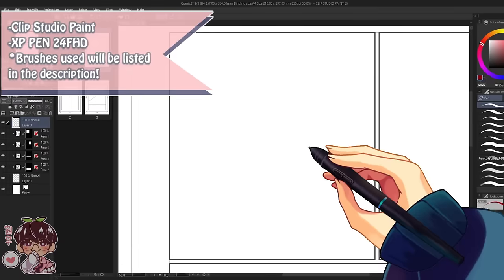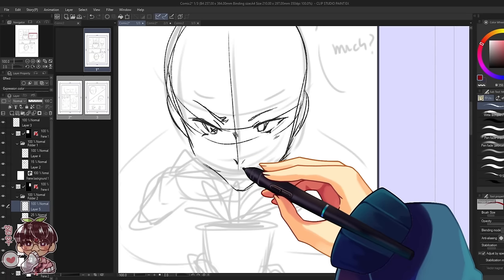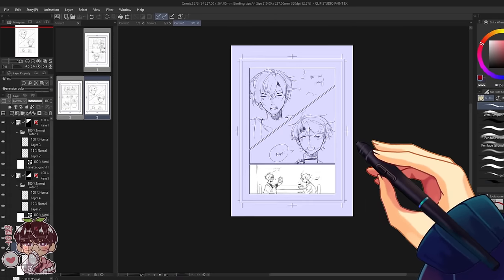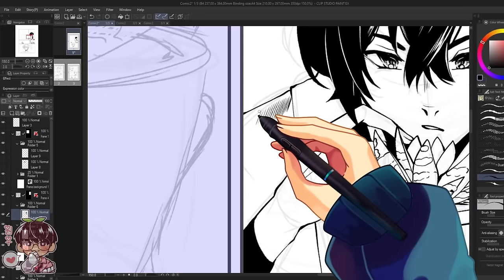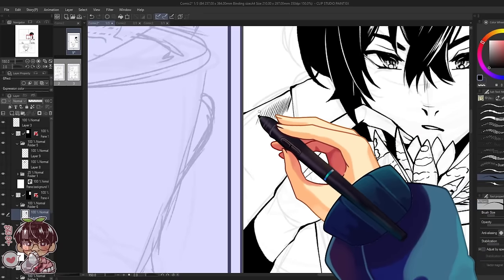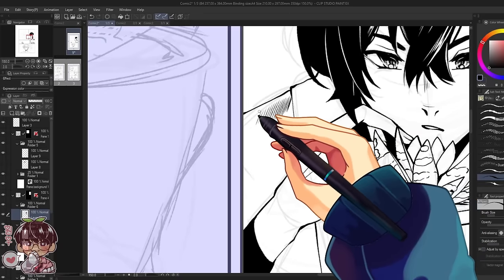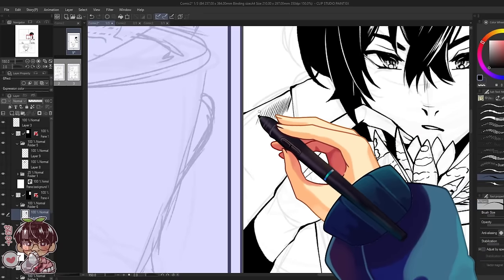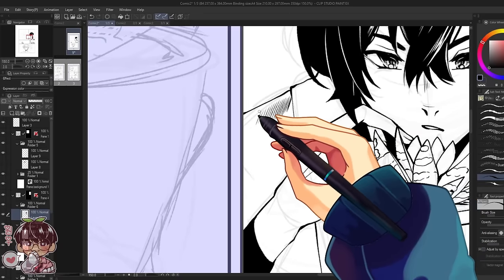Inking and Screentones in Clip Studio Paint!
Hello hello!
I mentioned in a previous video that I wanted to attempt more screentone art but this time digitally! I have done this before briefly but never with the halftone feature in CSP! I know there are a lot of things that I lack when it comes to making a comic but nonetheless it has been fun! I will defintely keep making a few more here and there and maybe one day I will illustrate my story of my OCs!
Bye~

🍀Materials:
-App/Program: Procreate & Clip Studio Paint
-XPPen Artist 24FHD
Brushes I used:
G Pen for inking  & Solid fills!